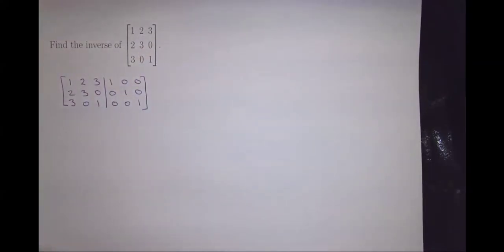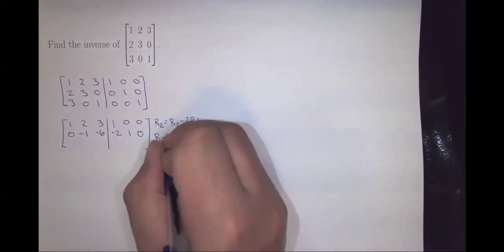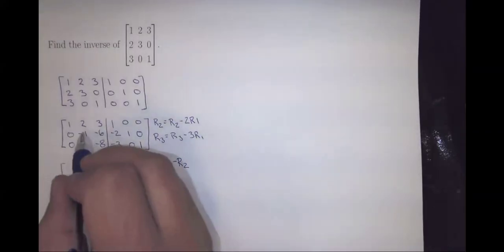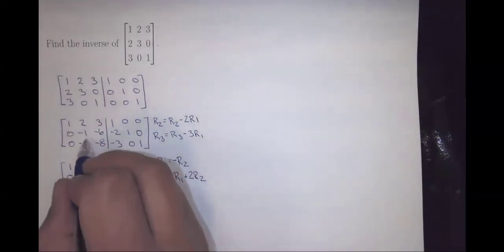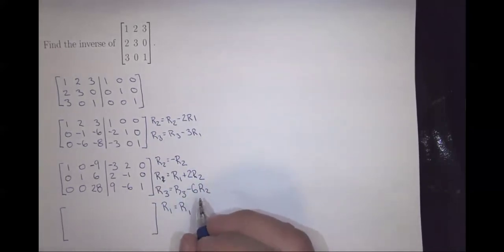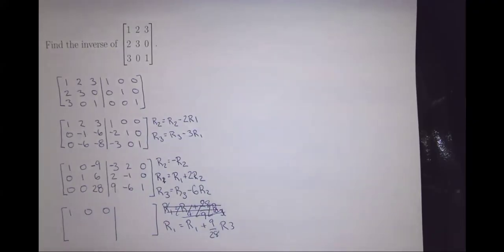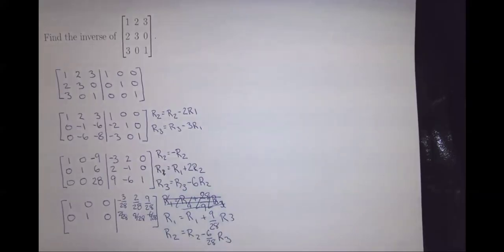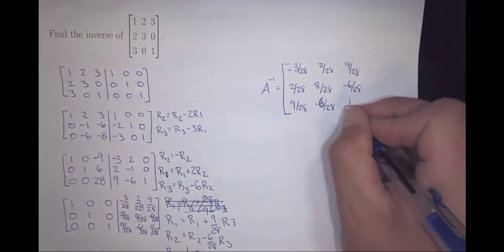Find the inverse of a matrix example 1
Find the inverse of a matrix